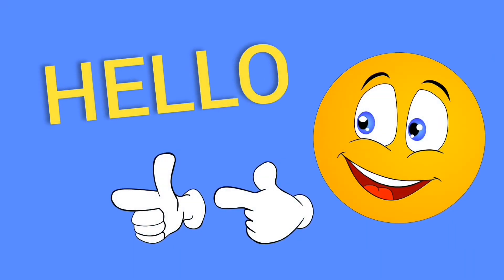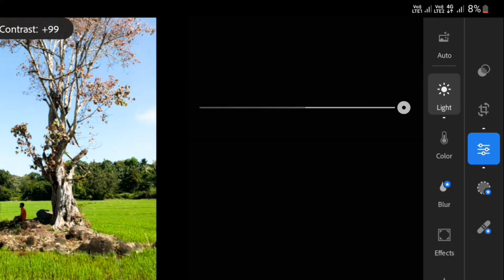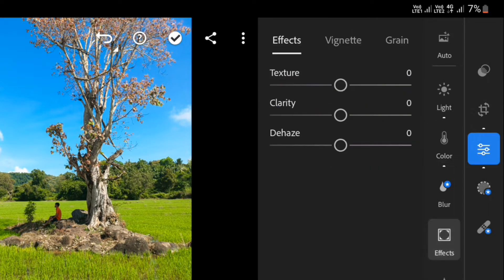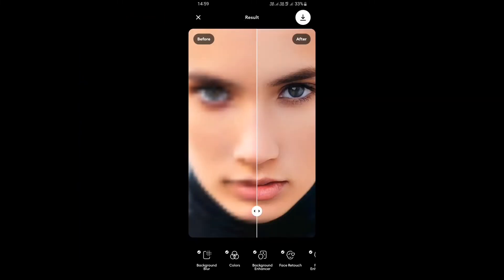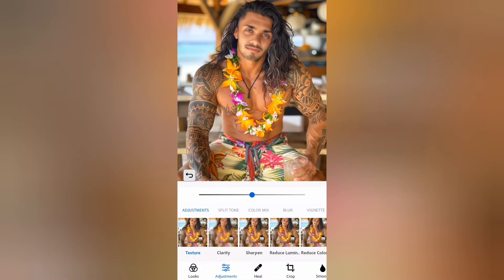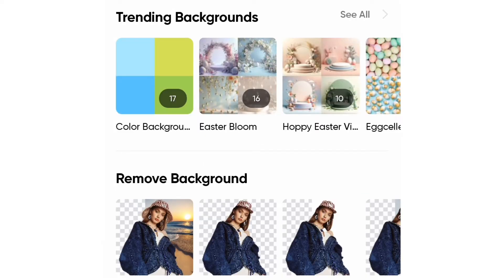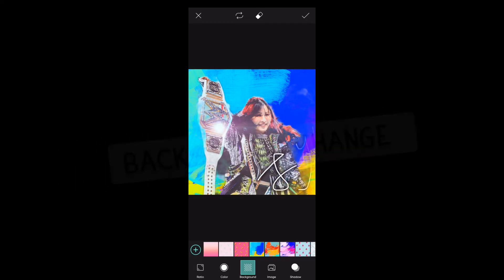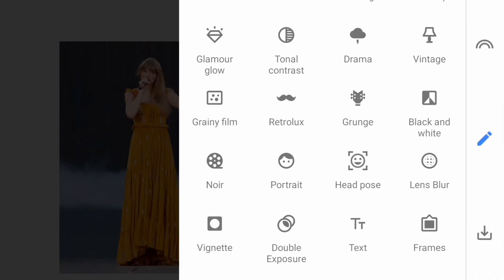BEST PHOTO EDITING APPS IN 2024 (Best Five Apps)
Best Five Photo Editing Apps in 2024

These are the best photo editing apps in 2024 for android

try these apps there are many features like change colors, background change, adjustments, add texts, Stickers ect. using Lightroom and Photoshop Express

You can get a High Quality photo from your low Quality photos using Remini app
Change Quality and Use AI from Remini

Edit your photos with AI features using these apps

Edit your photos like a pro using Adobe Lightroom